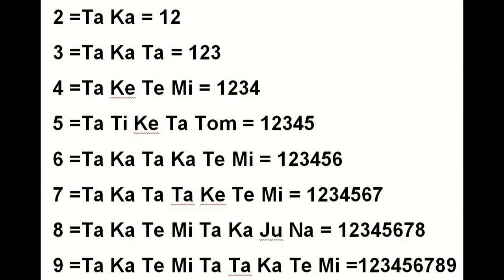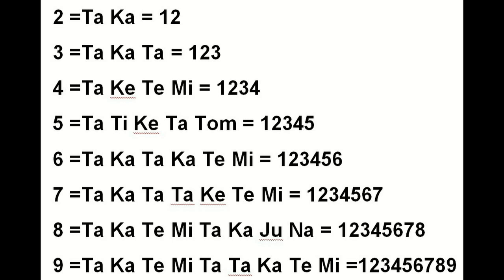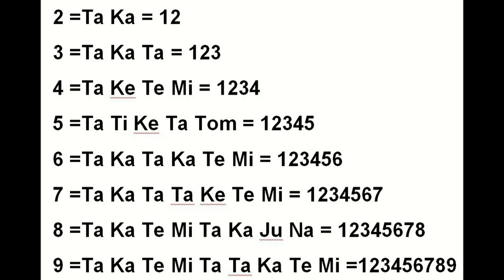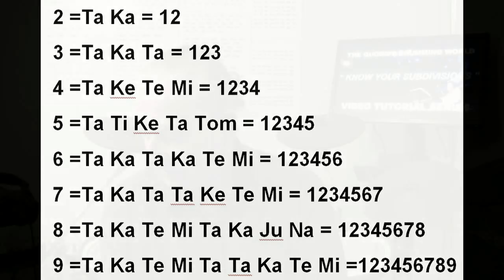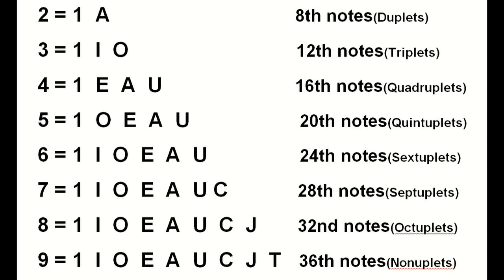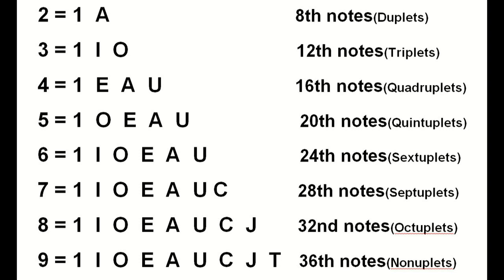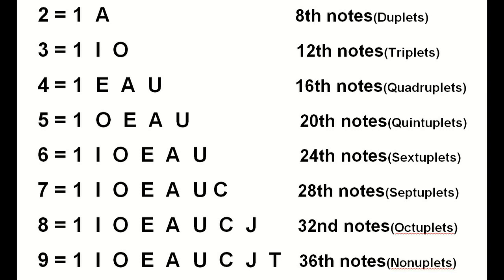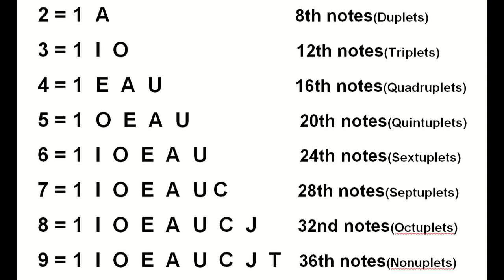The Quorn's "Know Your Subdivisions" Tutorial Series Konnokol's Part1 " The Basics "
The Quorn's "Know Your Subdivisions" Tutorial Series, covers varying topics relating to rhythmic studies, systems of counting and tutorials or lessons specific to Western drum set. This is part one of the Konnokol series, which explores "The Basics" of two systems of counting or singing Konnokol, a South Indian rhythm vocabulary language and a Western equivalent I developed. This tutorial teaches the language of both these Konnokols in subdivisions from 8th to 36th notes, with a lot of background, historical and contextual information. Part 2 to 5 will use these two languages to run processes to create alternative phrasing by singing groups of 2 to 9 over all subdivisions from 8th to 36ths notes. These studies will then be applied to the drum set in a subsequent tutorial five part video series.